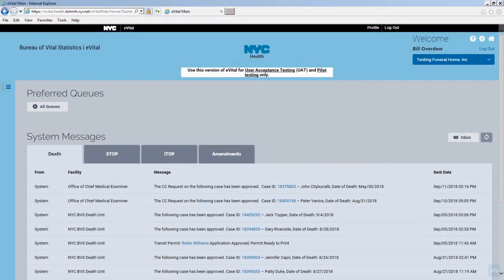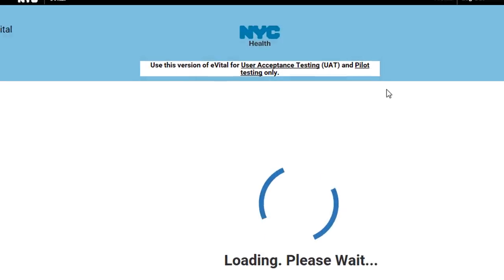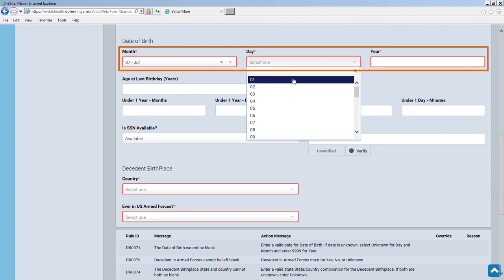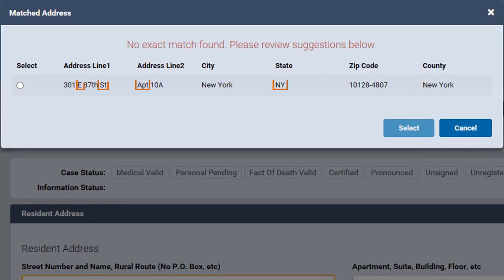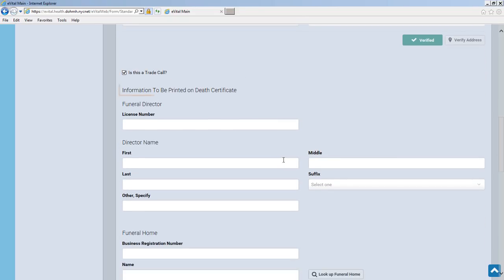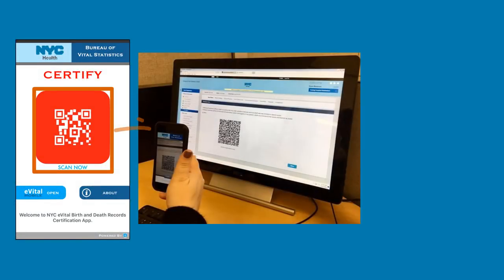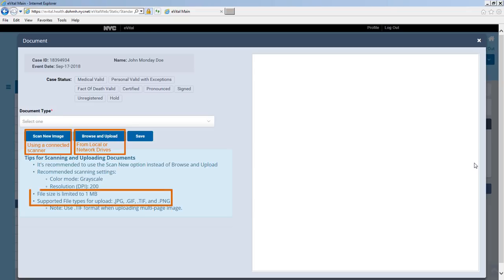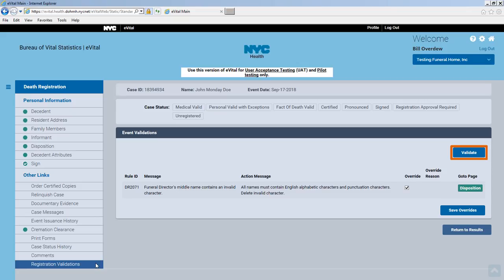How to Report Deaths in eVital for Funeral Homes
EVital is the new system for reporting life events and issuing vital records in New York City, replacing the Electronic Vital Events Registration System (EVERS). This video will walk you through the process of reporting a death in eVital.